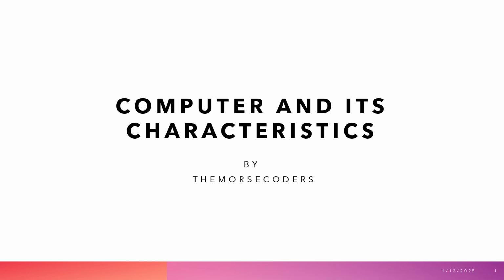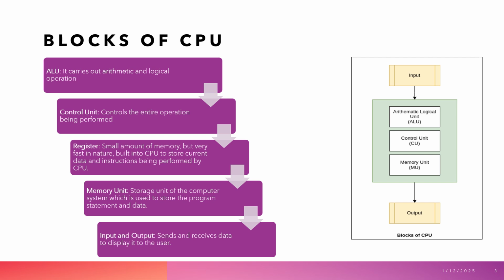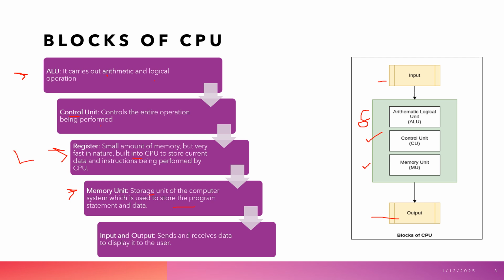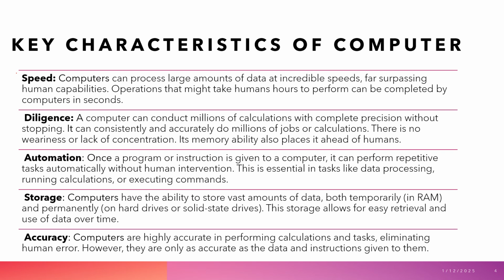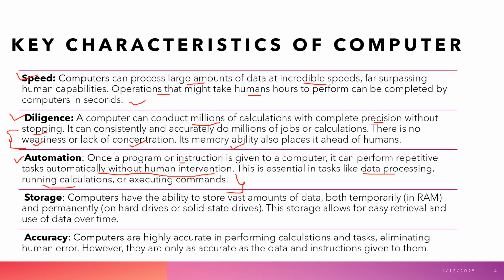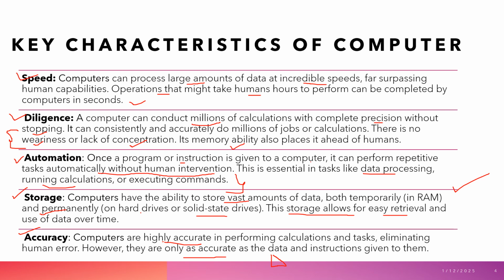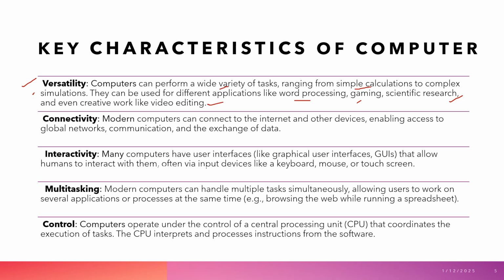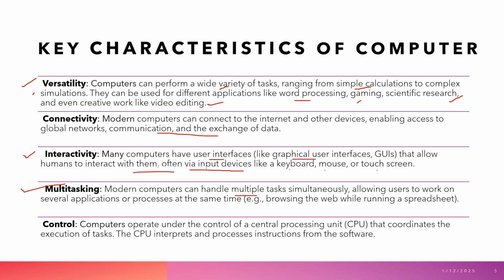Computer anad its characteristics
The video covers following topics:
1. Definition of Computers
2. Blocks of CPU with block diagram
3. Top 10 key Characteristics of Computer